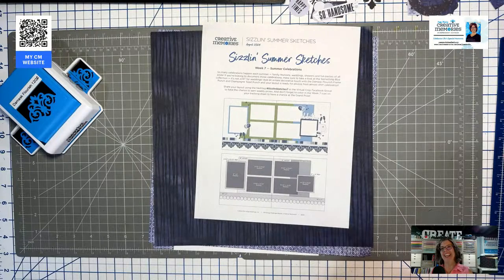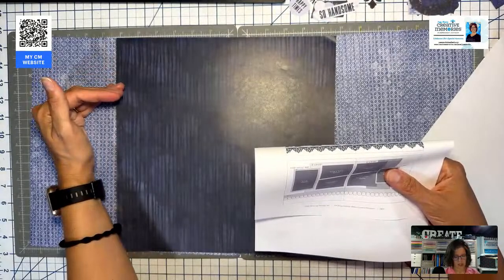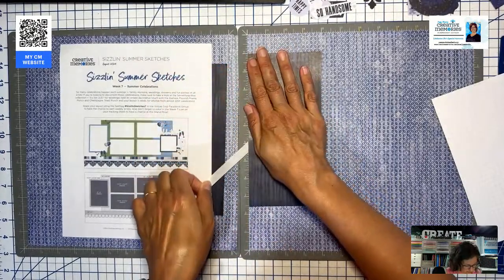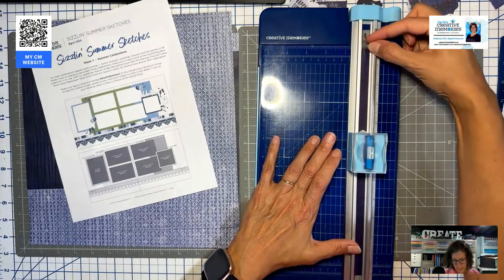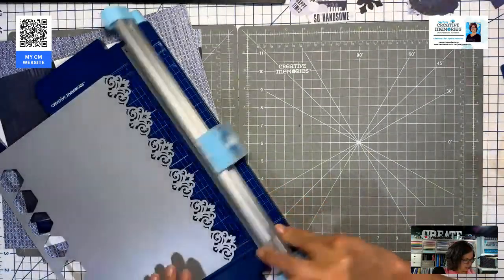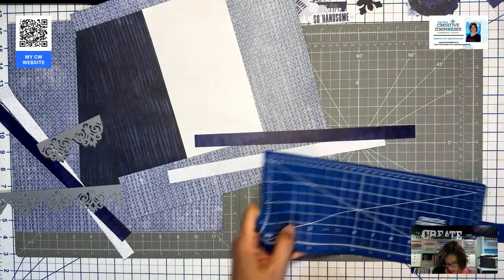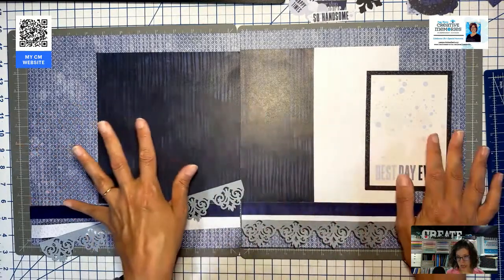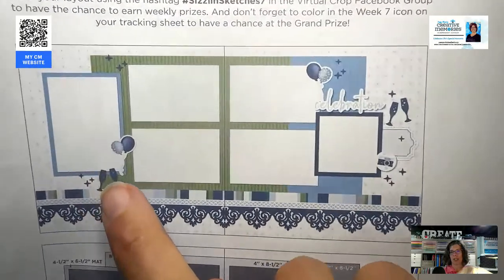Scrap Your Stash with Pam's Scrapbooks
Check out this beautiful Sizzlin Summer Sketch #7 we're making tonight!  You'll find the sketch and the example layout on the CM Blog (the Blog link is on my website).  They used the Something Blue collection and the Damask Flourish frame/border punch.  Can't wait to create with you!